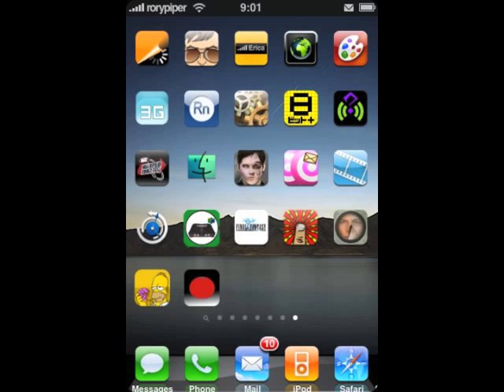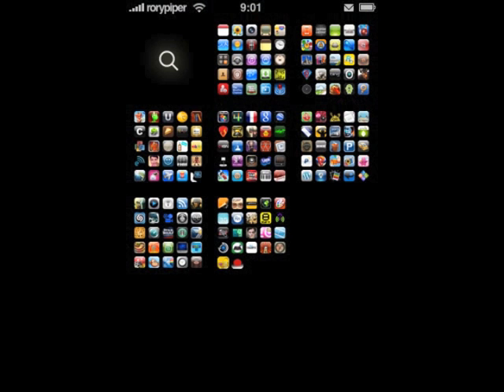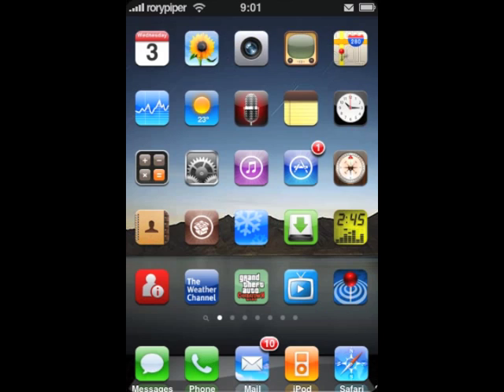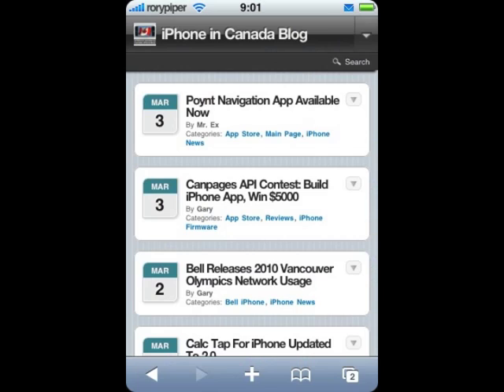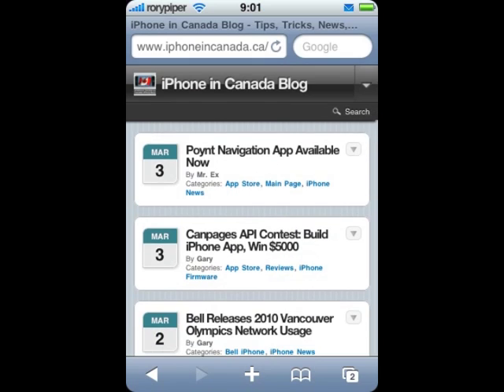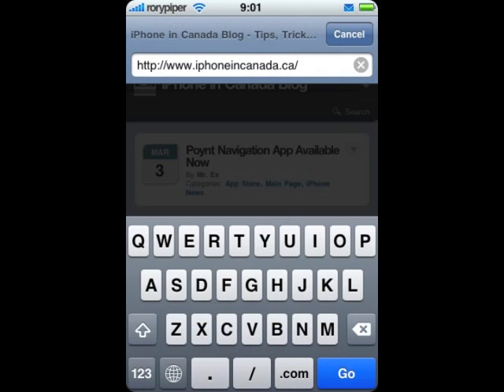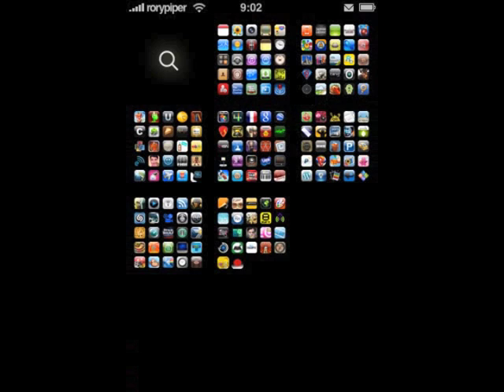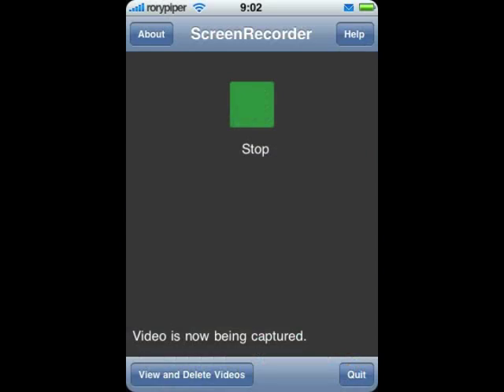ScreenRecorder Review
ScreenRecorder allows you to make a video screen cast of your iPhone or iPod Touch. It is available in Cydia, for $1.99